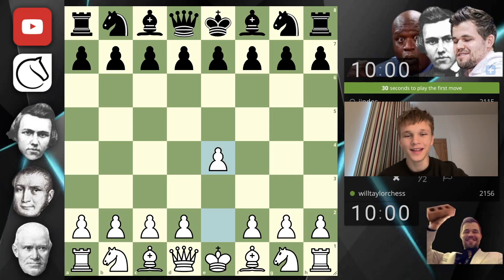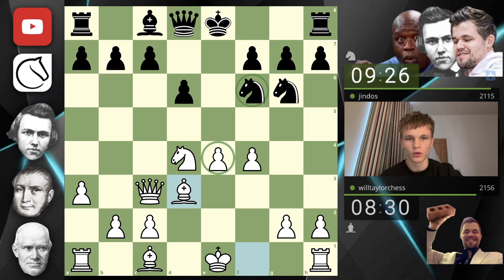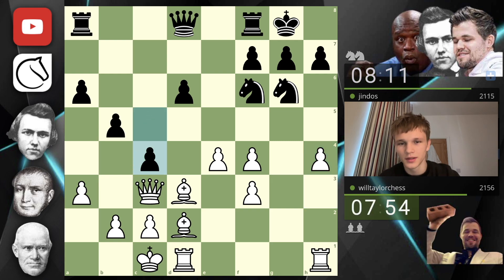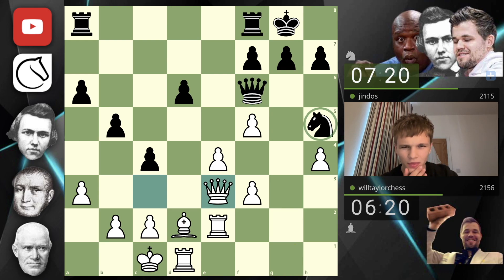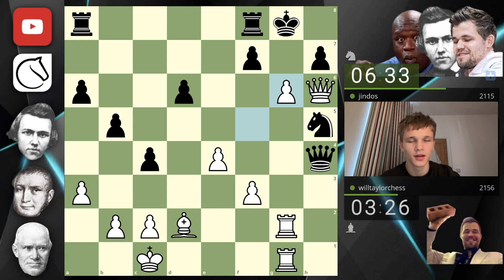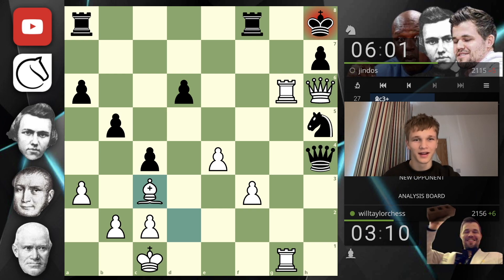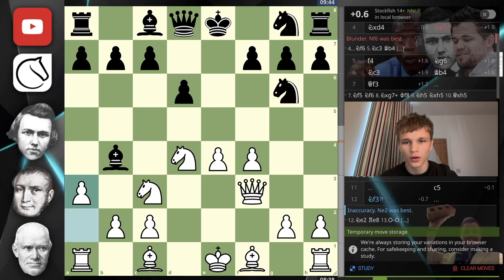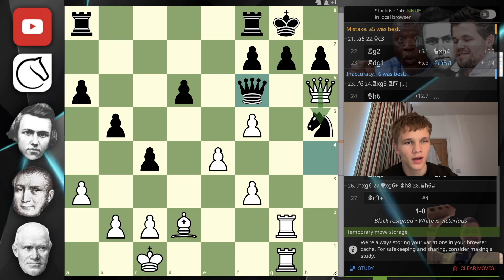Stack and Sac: Attacking The Enemy King